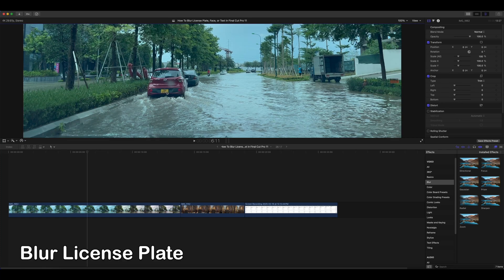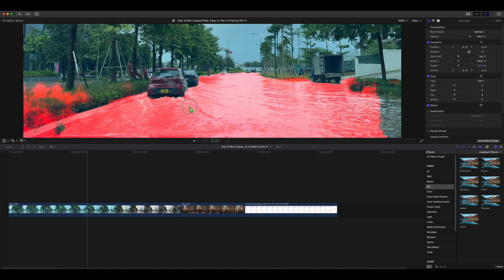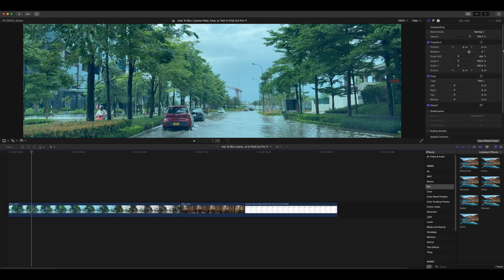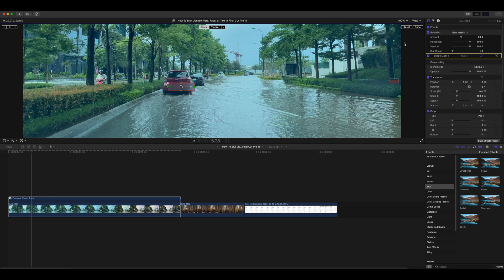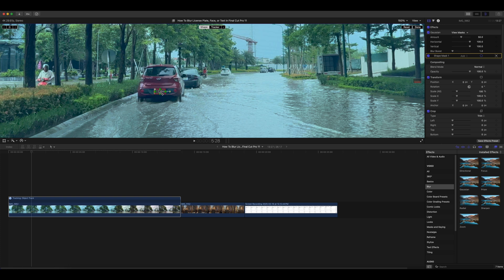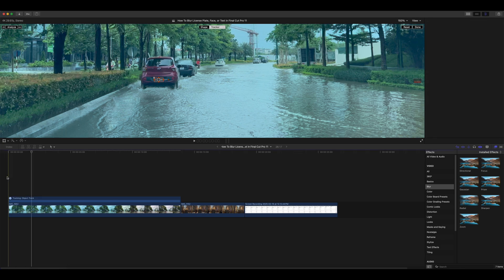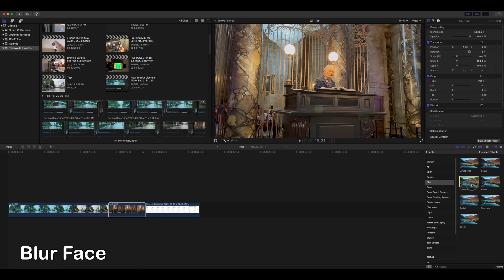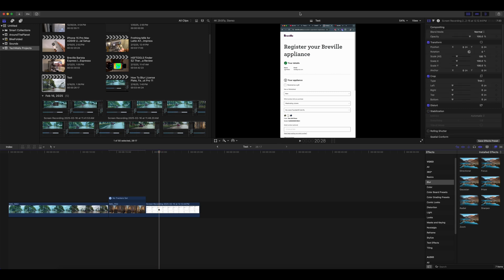How To Blur License Plate, Face, or Text in Final Cut Pro Using Object Tracker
Blurring sensitive information, such as license plates, faces, or text, is very important. Final Cut Pro 11 makes this process easy with its built-in object tracking.